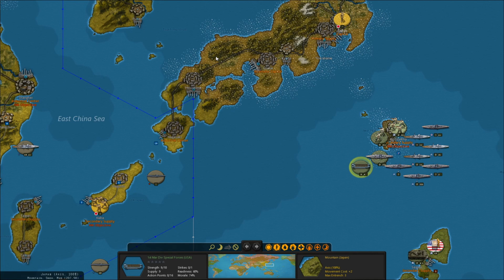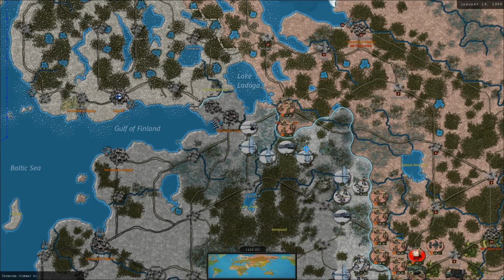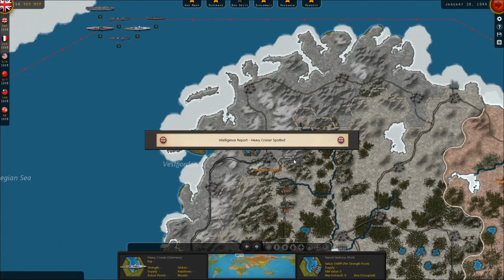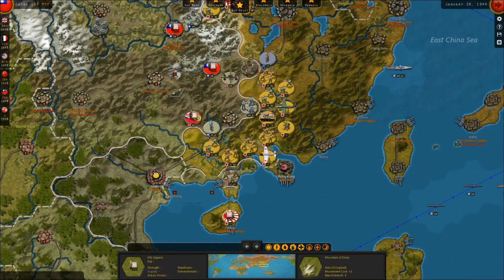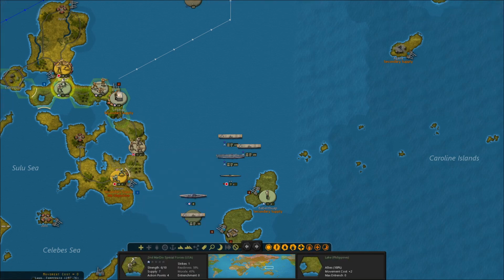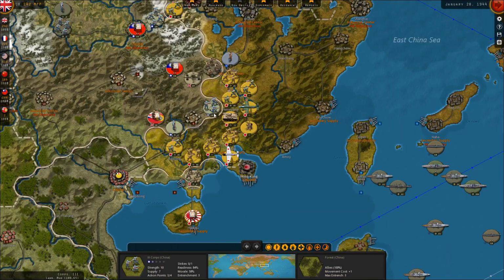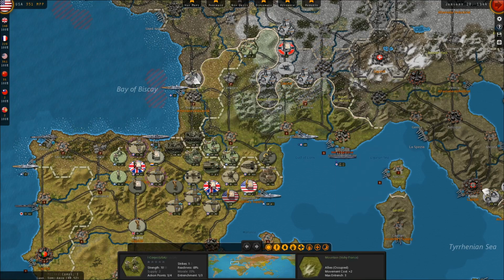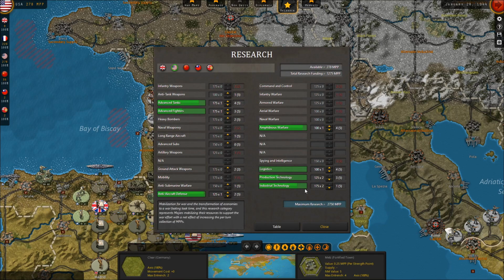Strategic Command: World at War – Kamikaze! – Part 51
In this video, we continue our series of Strategic Command: World at War, this time on the side of the Allies. In today’s episode we witness the first devastating use of Kamikaze's by the Japanese.

Strategic Command is an Matrix/Slitherine game developed by Fury Software. This turn-based grand strategy game is the successor to the game Strategic Command: War in Europe and the Strategic Command series originally published by Battlefront, developers of Combat mission.